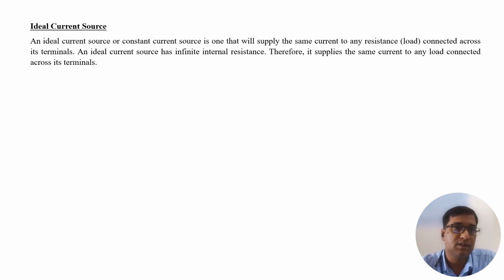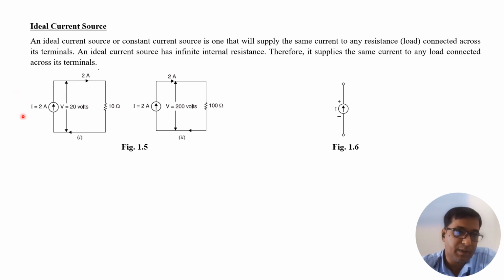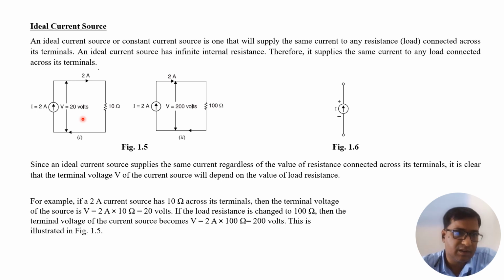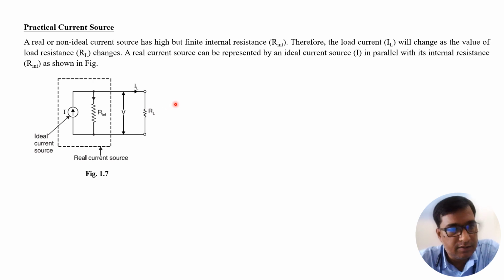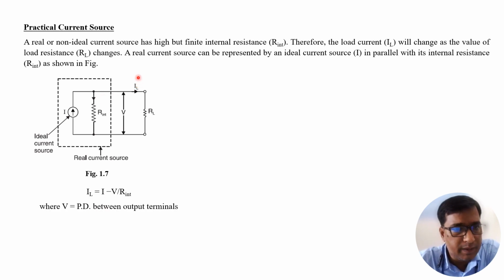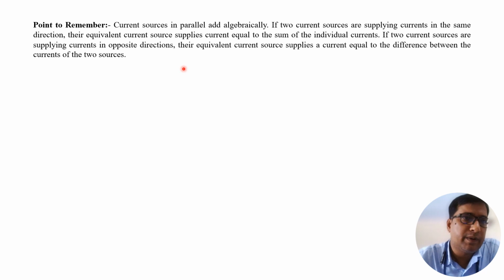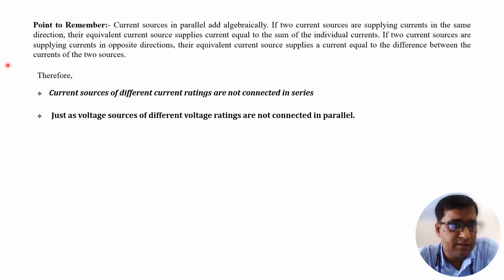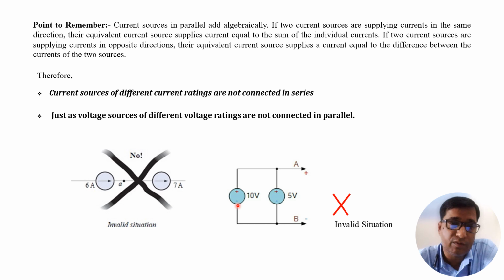BEEE U1 2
Current Source